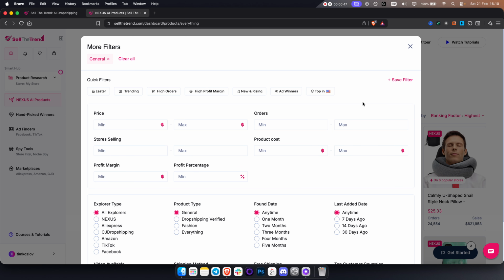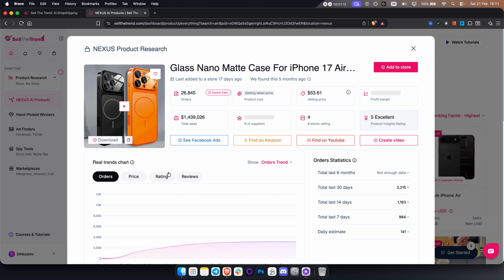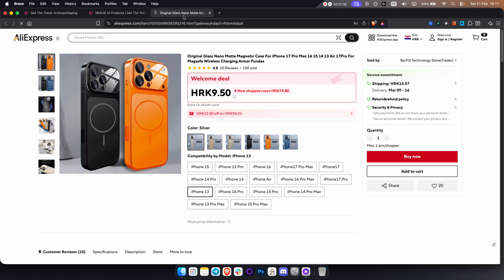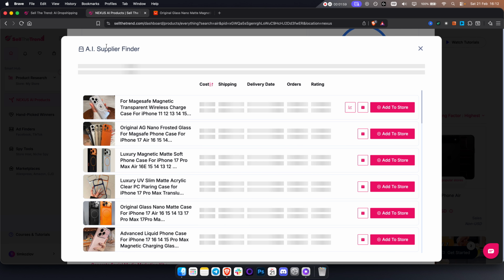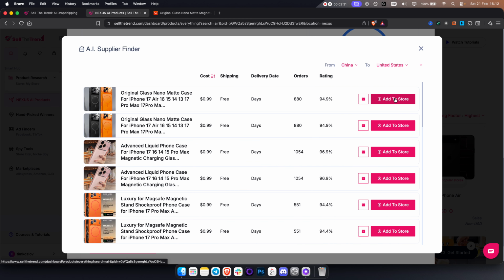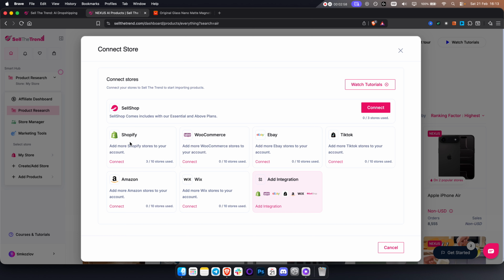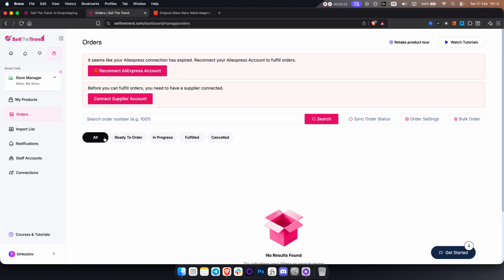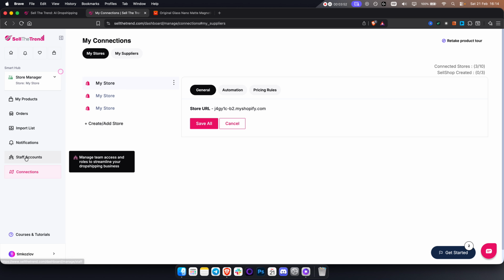How to Find Best Suppliers for Dropshipping (Proven Framework)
How to find the best suppliers for dropshipping using a proven framework. In this video, I walk you through step by step strategies and tools to source reliable suppliers, avoid scams, and choose partners that help you scale your ecommerce business. Great for both beginners and experienced dropshippers looking to improve margins and fulfillment.